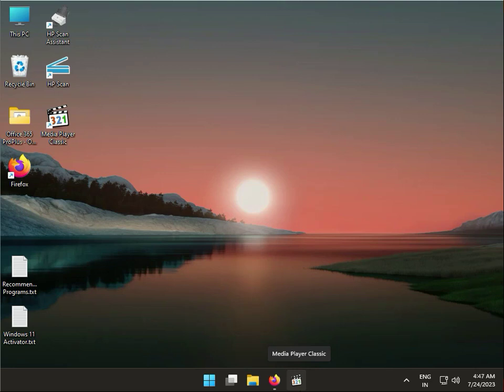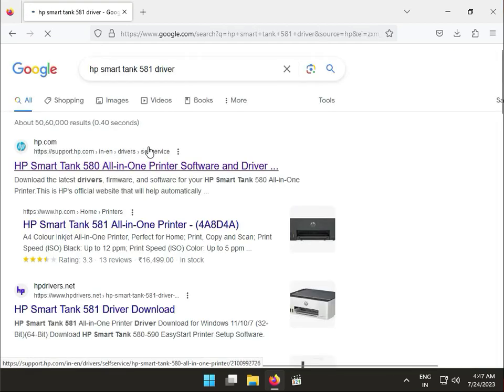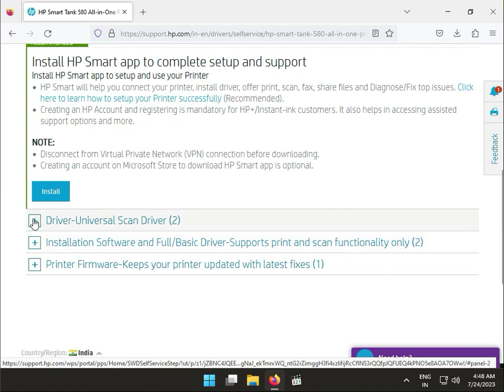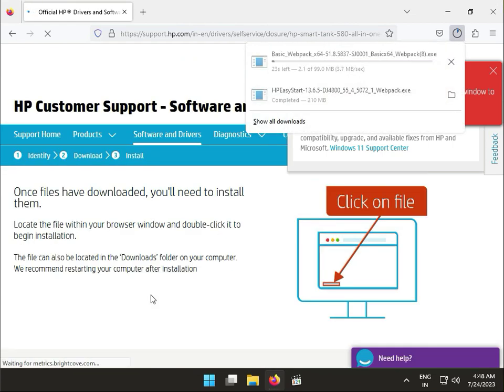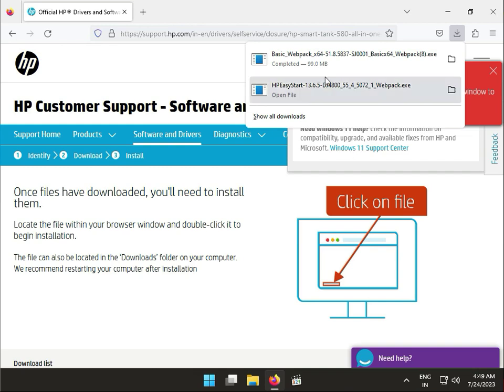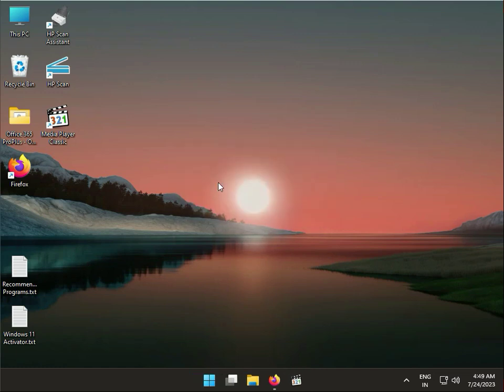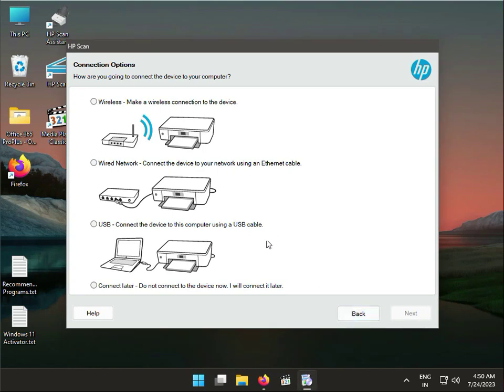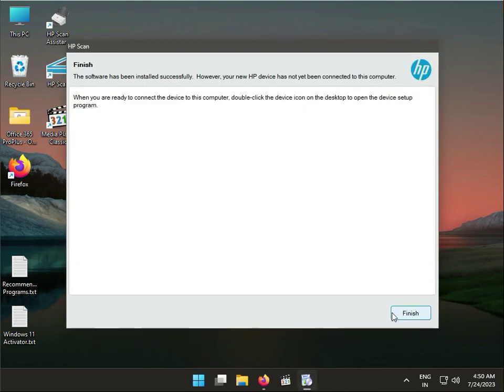How to install Driver HP Smart Tank 581 All-in-One Printer in windows 10 or 11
HP_Smart_Tank_581_All-in-One_Printer
HP_Smart_Tank_581_All-in-One
install_Driver_HP_Smart_Tank_581_All-in-One_Printer